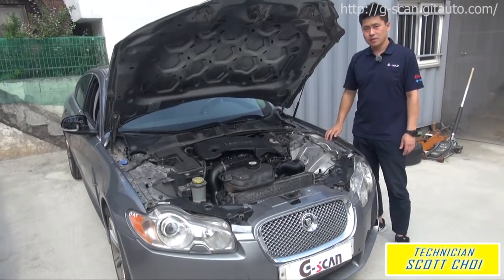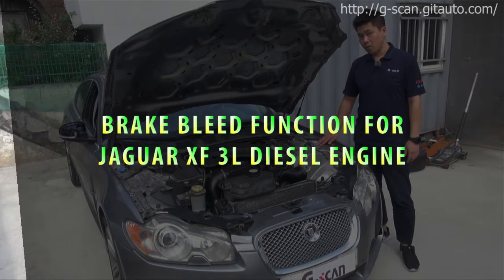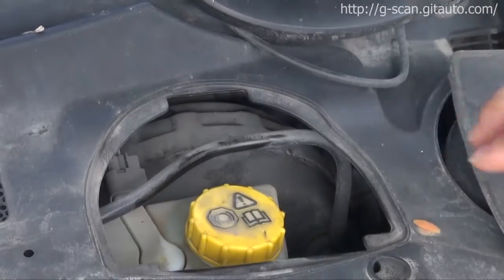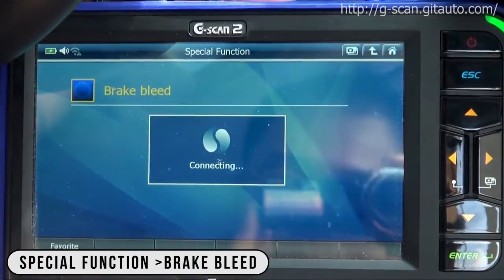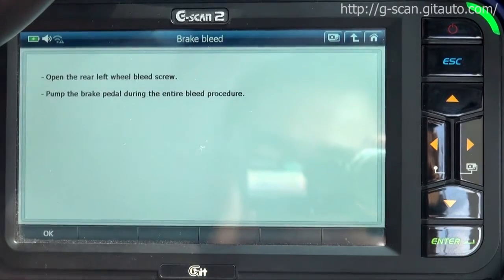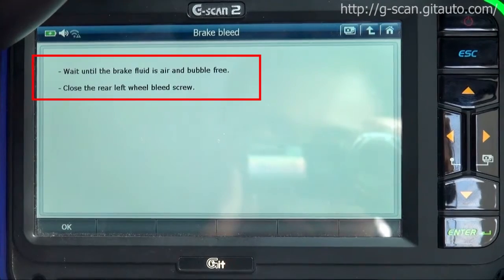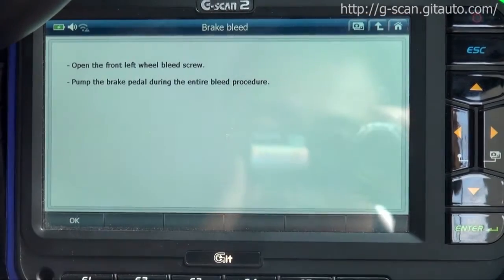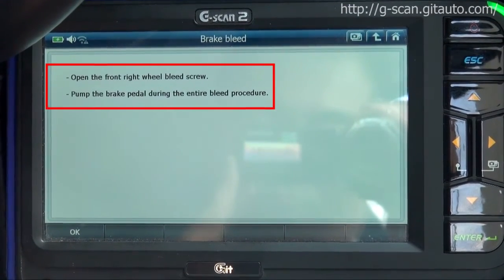[G-scan2] Brake Bleed Function for Jaguar XF 3L Diesel Engine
Maker: Jaguar
Model: XF 3L Diesel Engine
Year: 2011